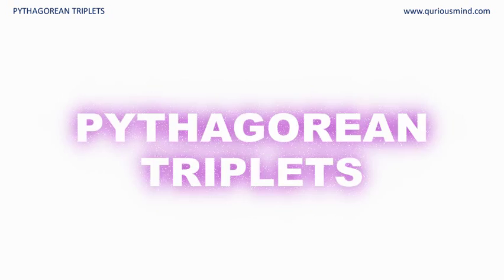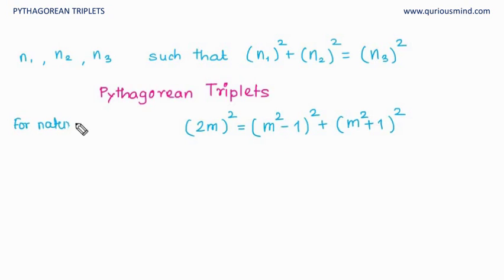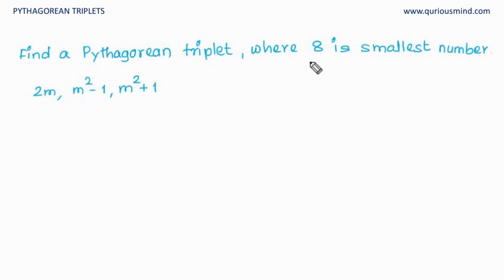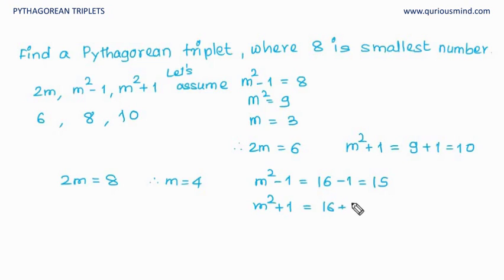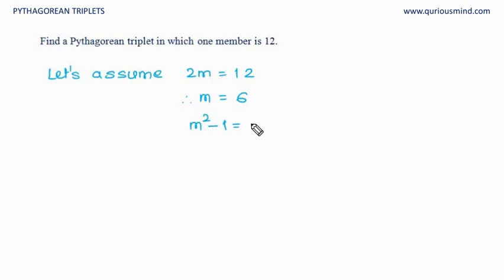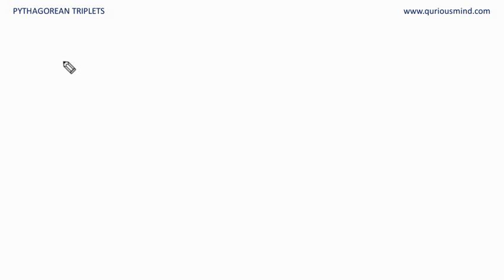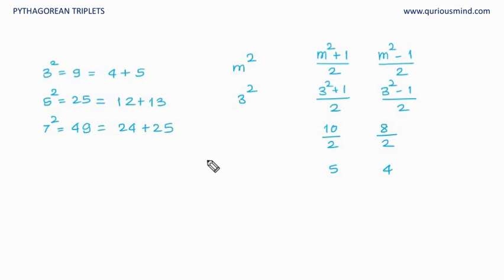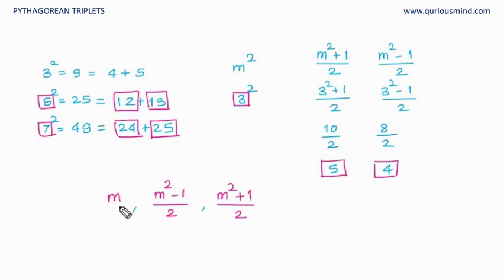Square and Square Roots - Pythagorean Triplets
In this video we will see how to find various Pythagorean Triplets. Pythagorean Triplets help us solve the sums based on Pythagoras theorem easily.